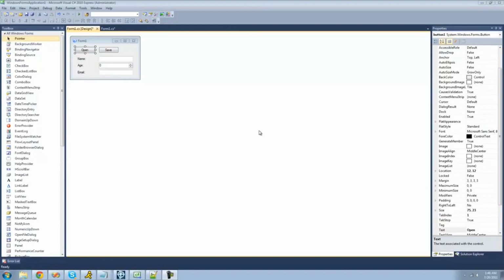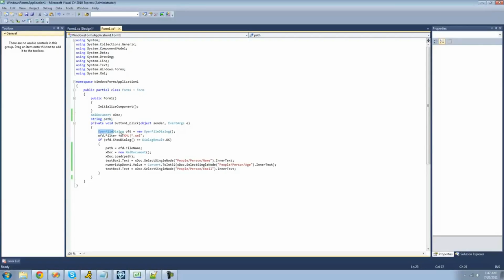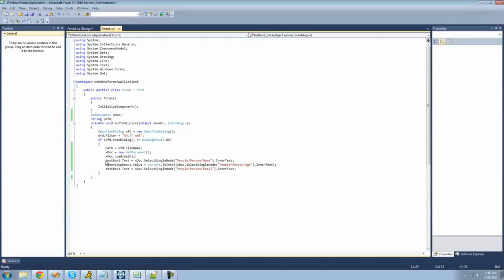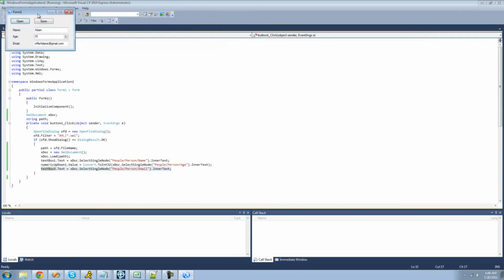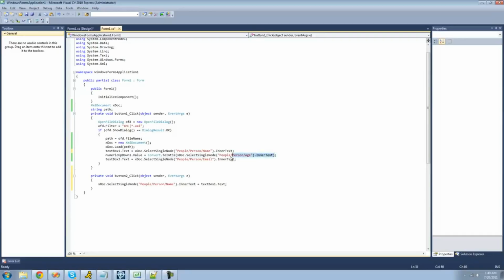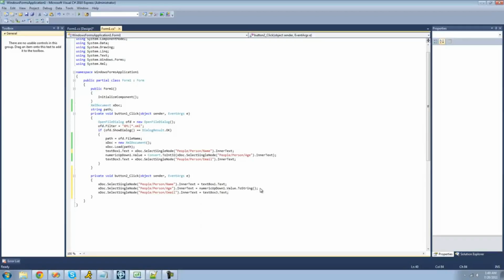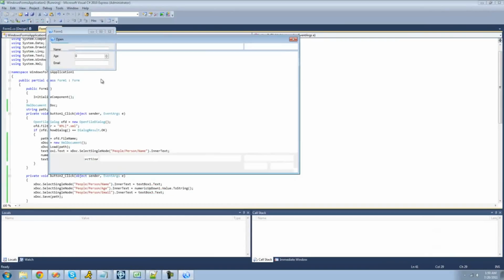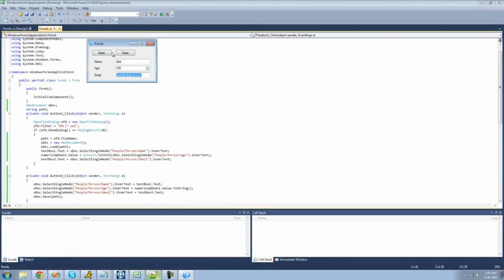C# Beginners Tutorial 111 Editing XML File computer tips and triks pro